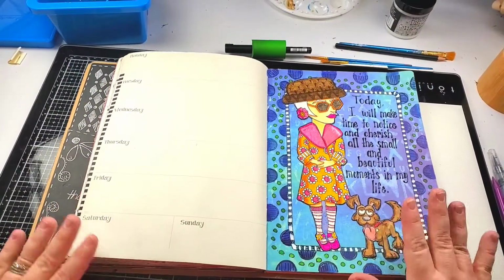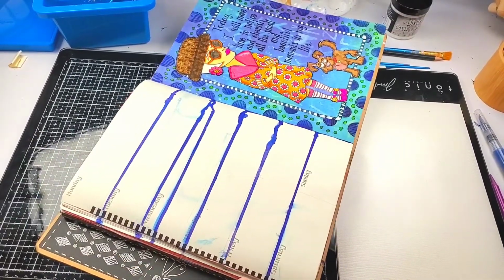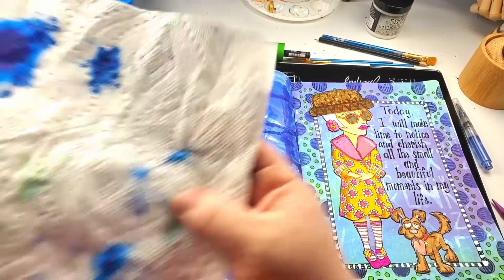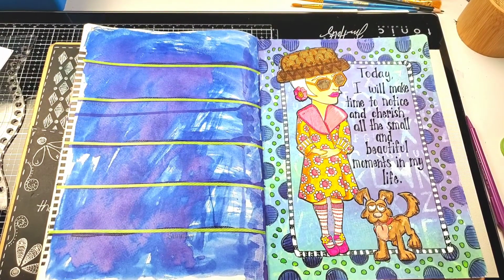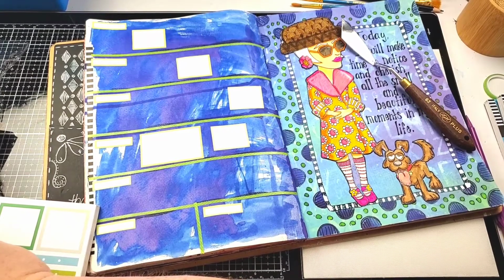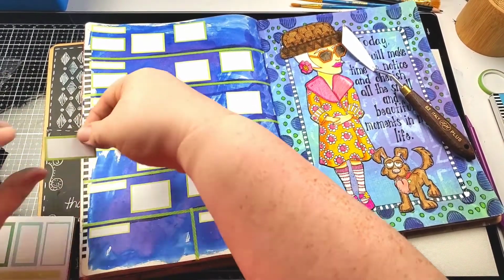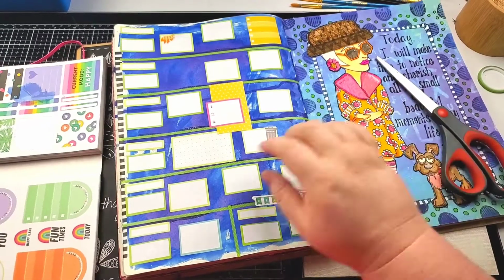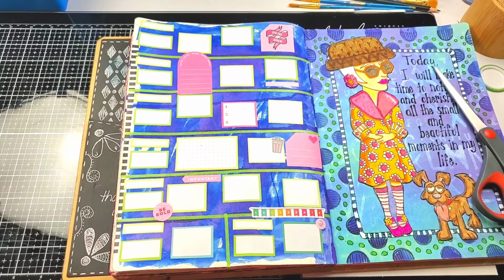Plan With Me : When Everything Goes Wrong : Jan. 11 - 17, 2020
Plan with me this week when everything goes wrong, and I have to fix it. Just one of those weeks. Sigh.

Where you can order classes taught online by Dyan Reaveley: